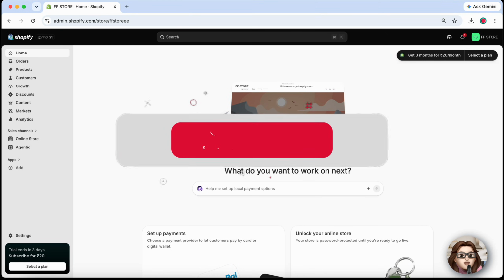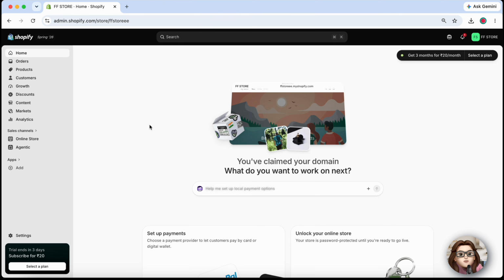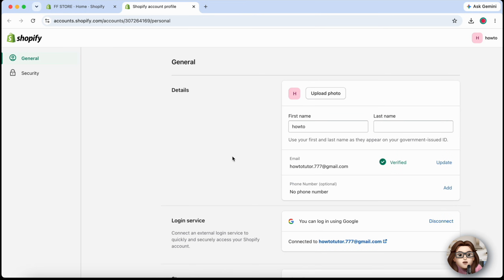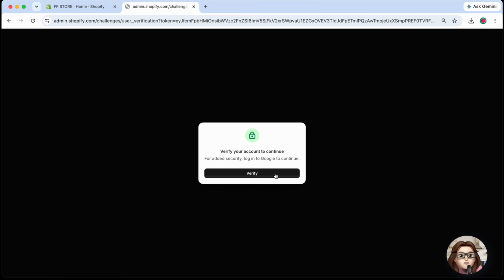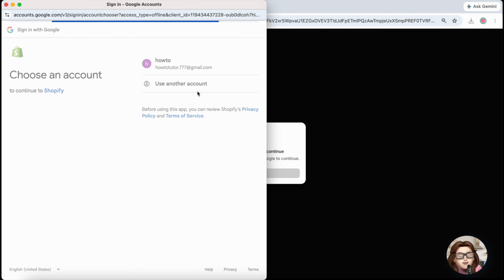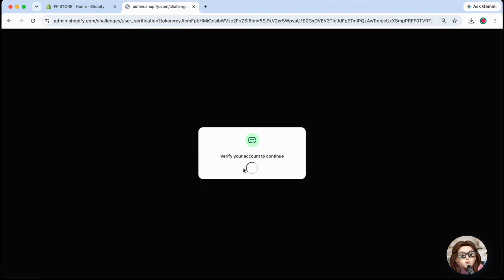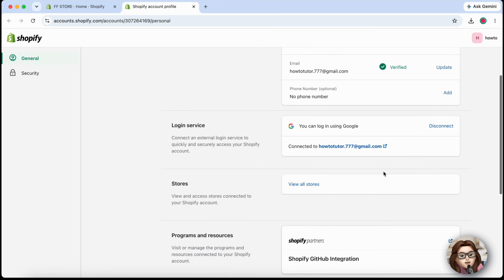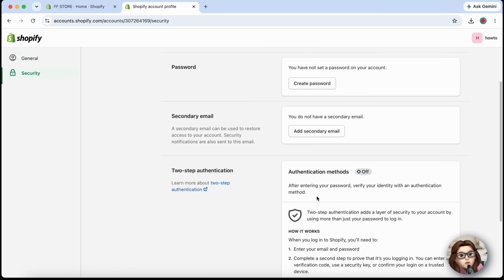How to Verify Shopify Account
Want to verify your Shopify account and ensure your store can accept payments without interruptions? In this step-by-step Shopify tutorial, you'll learn exactly how to verify your Shopify account and understand the information Shopify may require to confirm your identity and business details.

Account verification is an important part of running a Shopify store. Shopify may ask merchants to verify personal information, business details, banking information, or identity documents to comply with financial regulations, prevent fraud, and maintain a secure platform. Completing the verification process promptly helps avoid payout delays, payment restrictions, and account limitations.

In this video, we'll walk you through the complete Shopify account verification process. You'll learn where to check for verification requests, how to upload required documents, and what types of information Shopify typically asks merchants to provide.

We'll also explain common verification requirements, including proof of identity, business registration documents, proof of address, tax information, and bank account verification. Depending on your country, business type, and payment setup, the required documents may vary.

Additionally, you'll discover how Shopify Payments verification works, why verification requests may appear after your store is already active, and how to avoid common mistakes that can delay approval. Understanding these requirements can help ensure faster processing and uninterrupted access to Shopify's payment services.

We'll also cover troubleshooting tips if your verification documents are rejected or if you're unsure which documents to submit. Properly preparing your information can help speed up the review process and minimize disruptions to your business operations.

This tutorial is perfect for Shopify beginners, entrepreneurs, dropshippers, eCommerce store owners, and anyone setting up Shopify Payments or managing a Shopify business account.

In this video, you'll learn:

• How to verify your Shopify account
• How to complete Shopify identity verification
• Common Shopify verification requirements
• How to upload verification documents
• Shopify Payments verification explained
• How to verify business and banking information
• Common verification issues and solutions
• Tips for faster account approval

By the end of this tutorial, you'll know how to successfully verify your Shopify account and keep your store running smoothly.

This video shows you How to Verify Shopify Account Easily! Watch this Video till the end to learn How to Verify Shopify Account.

Were you able to figure out How to Verify Shopify Account? Share this with your friends who want How to Verify Shopify Account.

Problem Solved in this Video-:

What Do you Think of How to Verify Shopify Account?